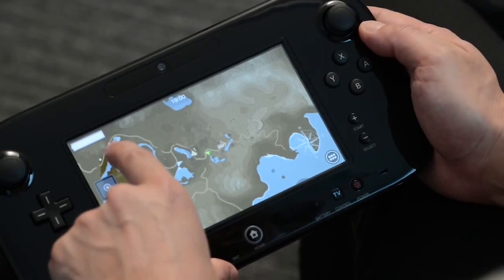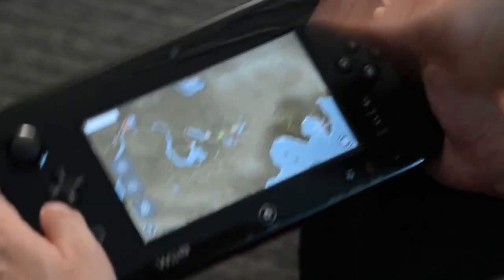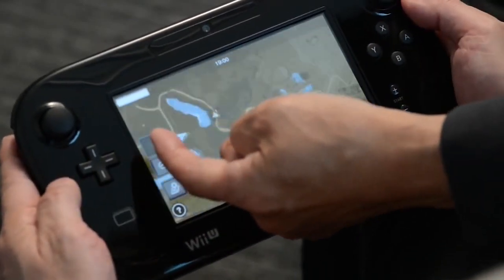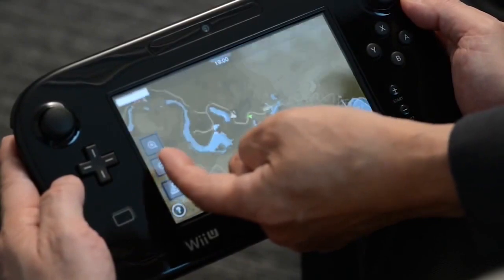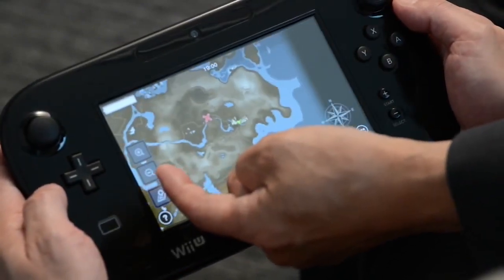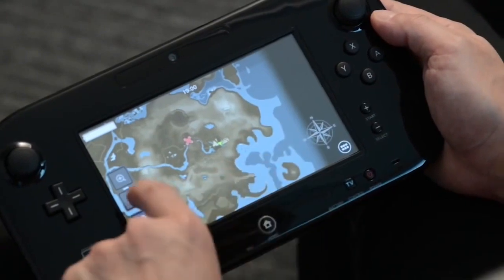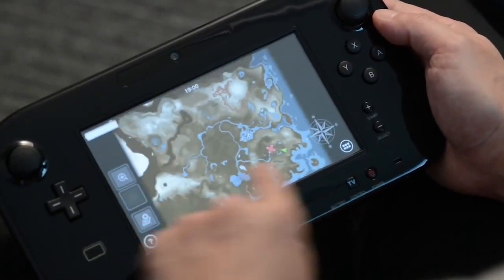The Legend of Zelda Wii U 2016 Dev Gameplay (English)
Developer First Look of The Legend of Zelda Wii U 2016 is an action adventure RPG game by Nintendo for the Wii U. Features open world exploration, action combat, horse riding, story, and more. Release Date: 2016.